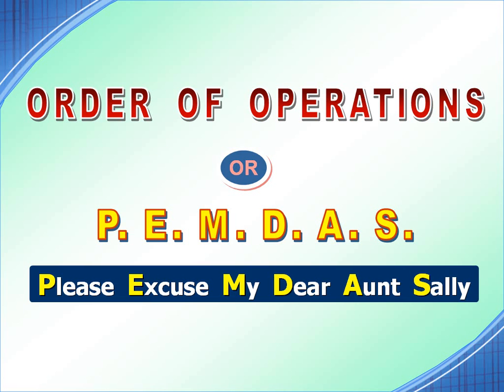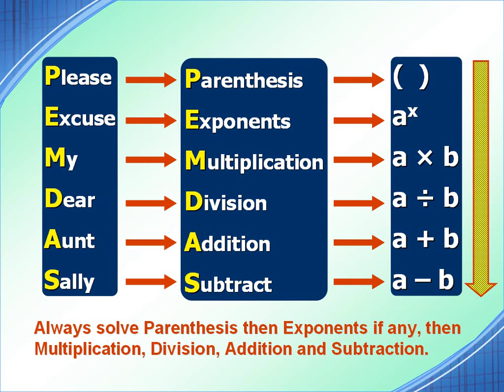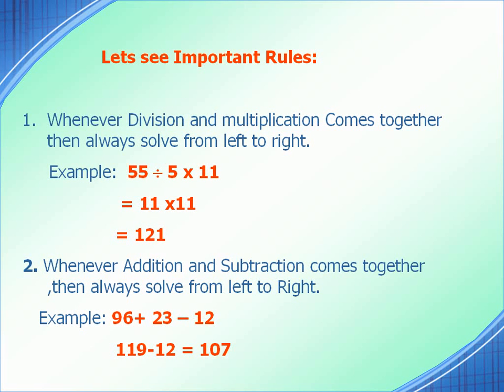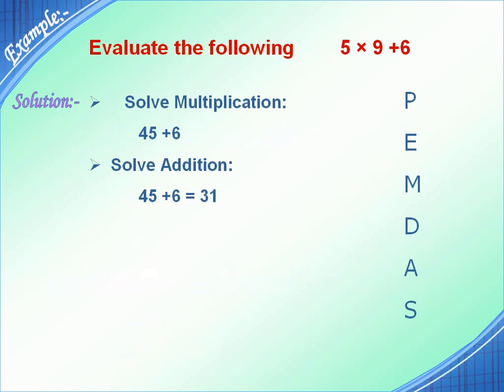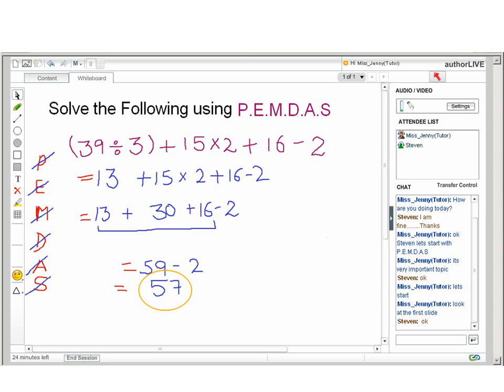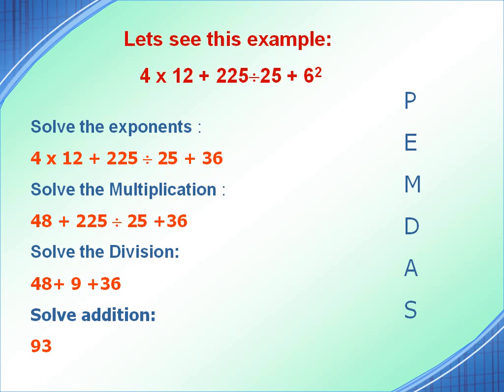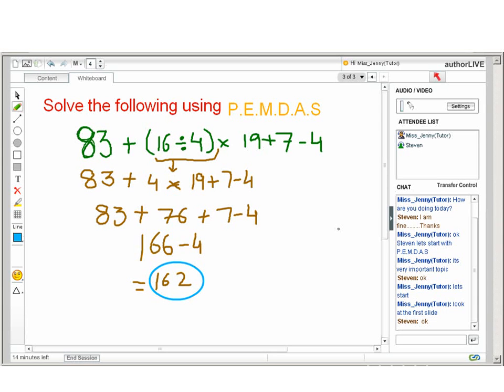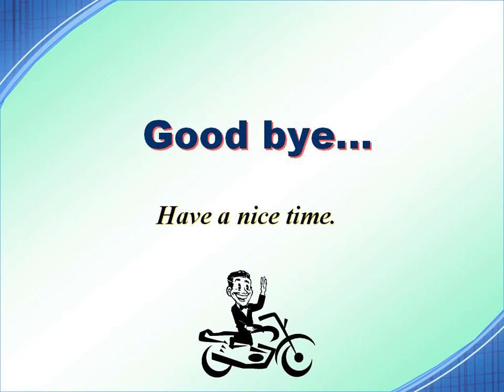Algebraic Expression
The complexity of Algebraic Expression is simplified by academic counsellor at tcyonline.com which is an authority in one-on-one live math tutoring and homeworkhelp.You can for more exicitng videos, free math worksheets, online tests and lots of other stuff and free trial sessions.